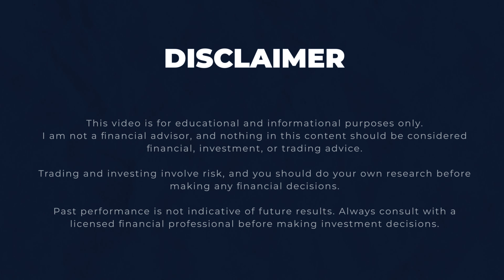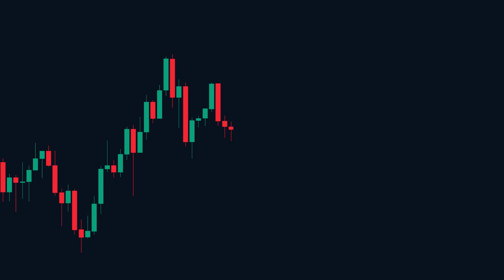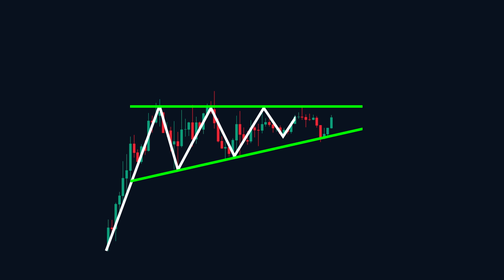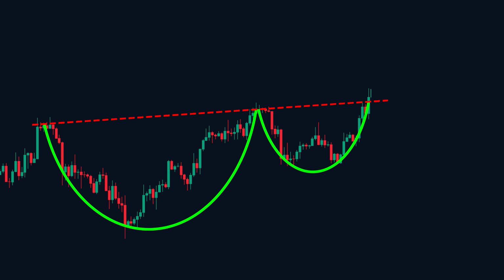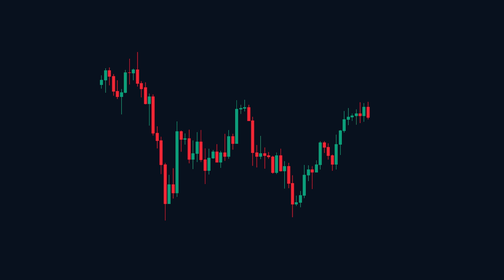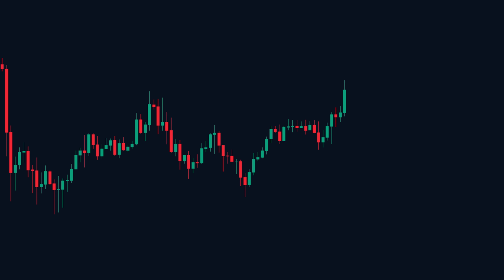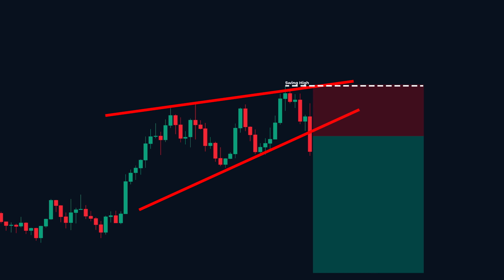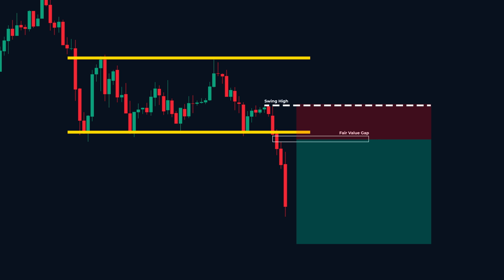8 Chart Patterns That Made Me Trade Smarter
Chart patterns are one of the most powerful tools in technical analysis, and in this complete chart patterns trading guide, you'll learn the 8 most important chart patterns every trader should know to trade stocks, forex, crypto, and any financial market with confidence.

🟢 Blofin - NO KYC NEEDED and Up to $5,000 in Crypto Bonuses

0:00 Intro
0:20 Chart Pattern Categories & Breakdown
1:18 Flag Pattern Trading Strategy
3:23 Ascending Triangle Pattern Analysis
5:04 Cup and Handle Pattern Setup
6:48 Double Top & Double Bottom Reversals
8:23 Head and Shoulders Pattern Secrets
9:54 Wedge Pattern Breakout Guide
11:29 Symmetrical Triangle Continuation
12:12 Rectangle Pattern Support & Resistance

All content on this channel is for educational and entertainment purposes only and is not financial or investment advice. Trading and investing involve risk, and you may lose money. Always do your own research or consult a qualified financial professional before making any financial decisions.